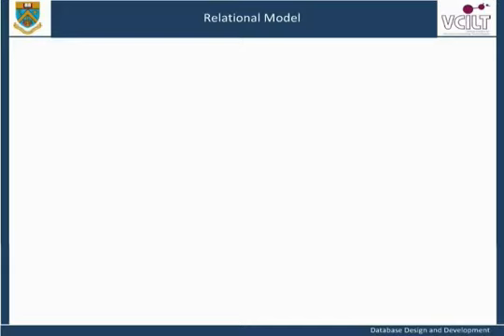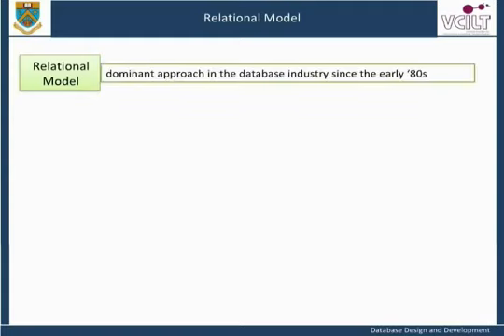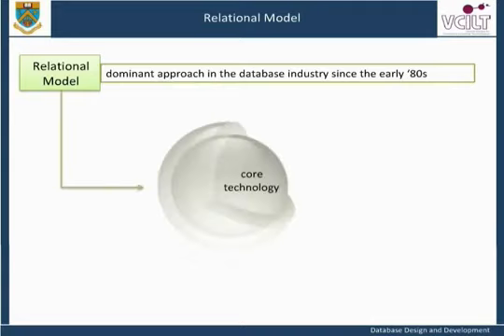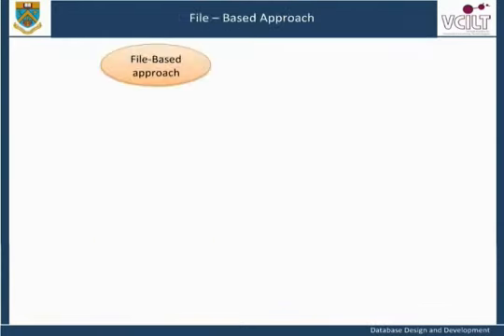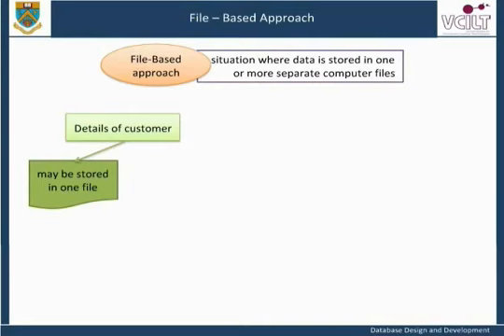The Fundamental Concepts of Database system part 1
The purpose of this unit is to introduce the fundamental concepts of Database systems. The module covers a wide range of issues associated with database systems, from the stages and techniques used in the development of database applications, through to the administration of complex database environments.